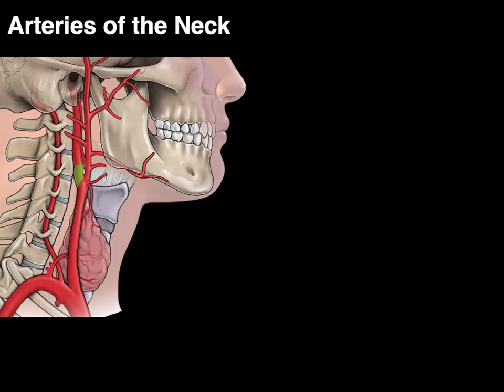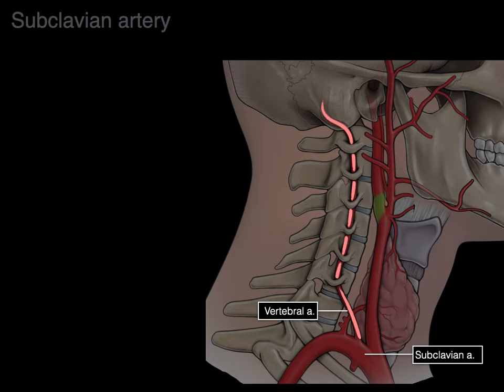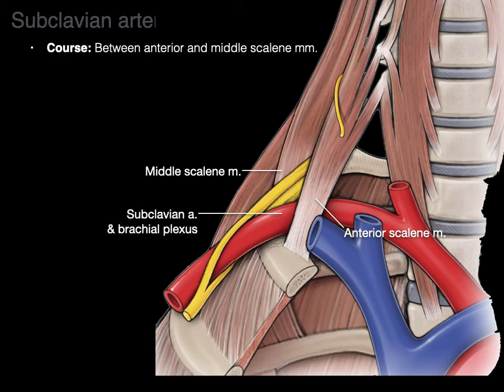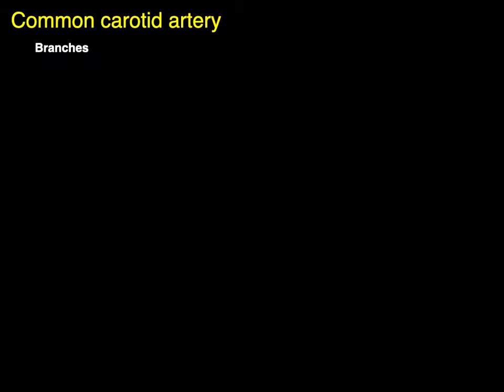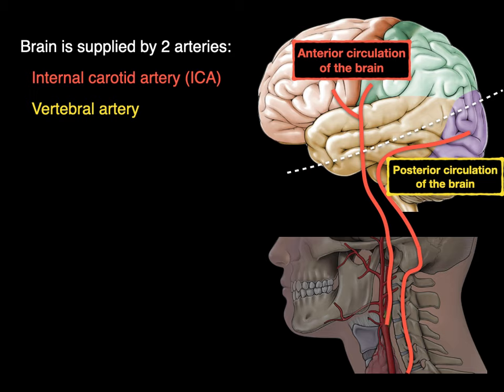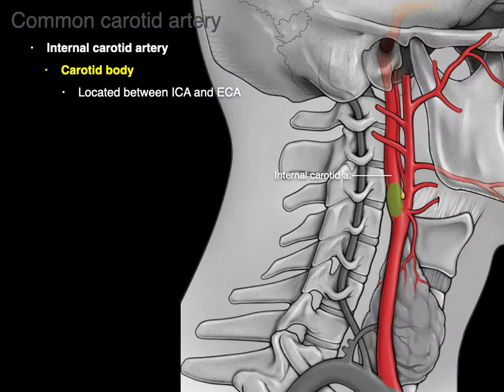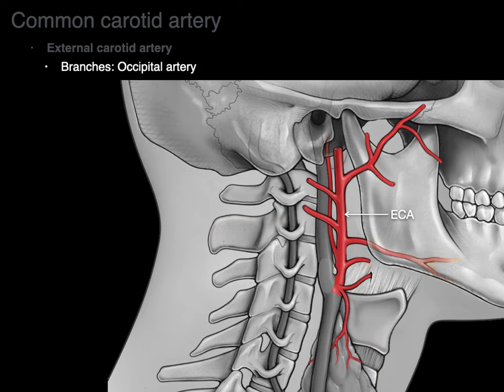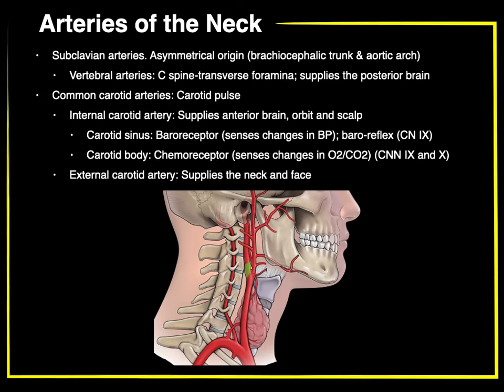Arteries of the neck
This tutorial focuses on the arteries of the neck:
0:00. Intro to arteries of the neck
0:10. Overview of arteries of the neck
0:16. Subclavian arteries
- 0:50. Vertebral arteries
- 2:10. Thyrocervical trunk (superior thyroid artery, transverse cervical artery, suprascapular artery)
3:07. Common carotid artery
- 3:48. Carotid pulse
4:48. Internal carotid artery
- 5:49. Carotid sinus (baroreceptor; baroreflex)
- 7:24. Carotid body (chemoreceptor)
7:41. External carotid artery (superior thyroid artery, superior laryngeal artery, lingual artery, facial artery, ascending pharyngeal artery, occipital artery, posterior auricular artery, maxillary artery, superficial temporal artery)
10:23. Review (In a nutshell)
10:31. Acknowledgments